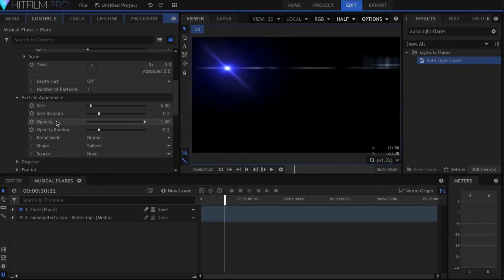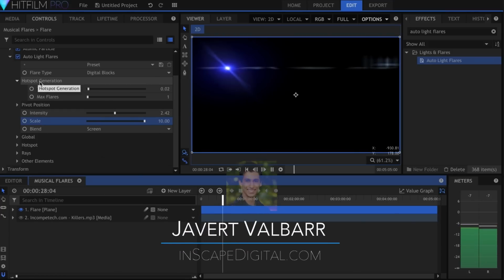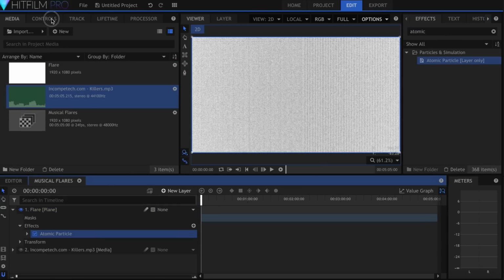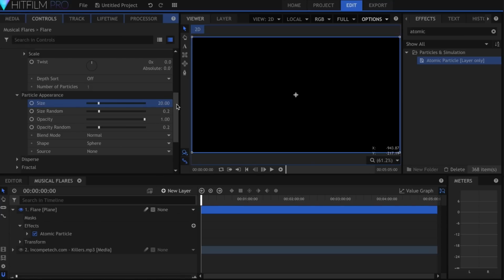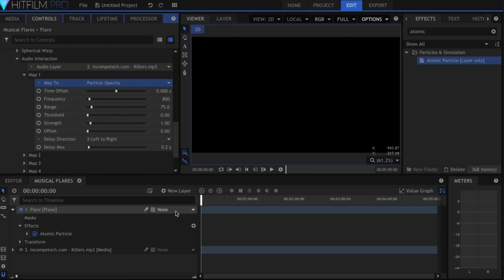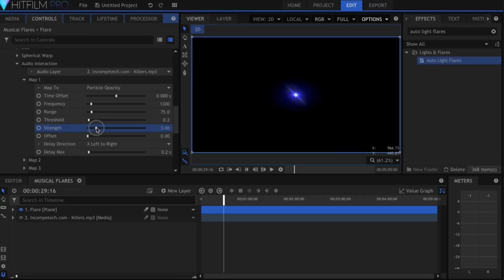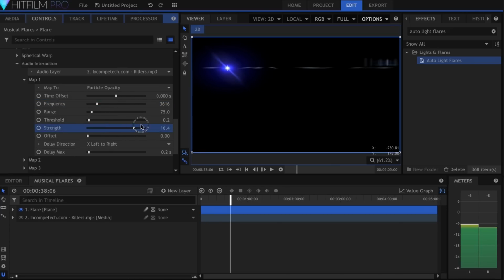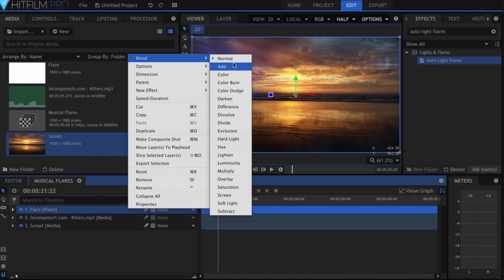Sync Light Flares w/ Music in HitFilm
Learn how to automate the flickering of light flares to the beats of your music.

Download free templates for HitFilm Pro and Express from the Preset Marketplace

inScapeDigital.com is a continuously evolving platform for high-quality HitFilm resources.